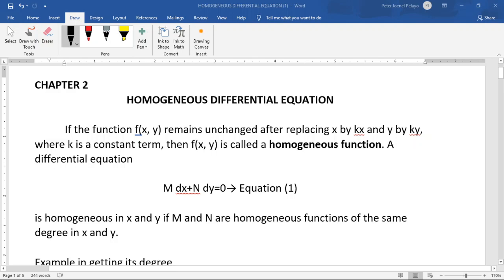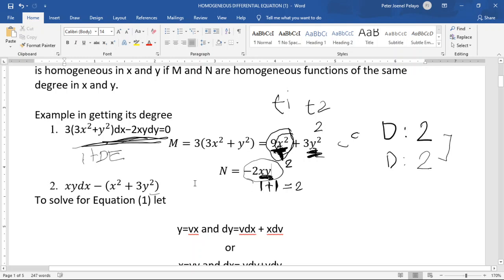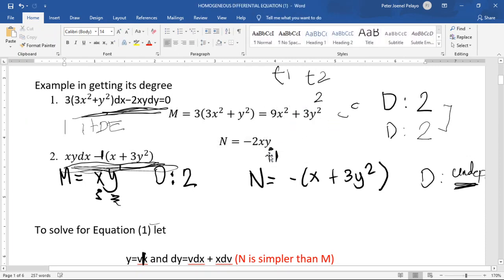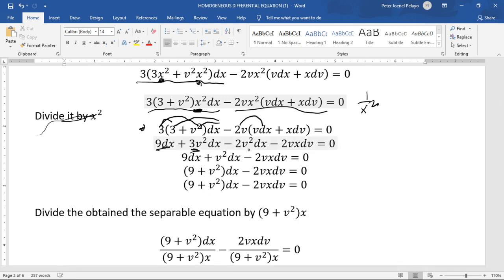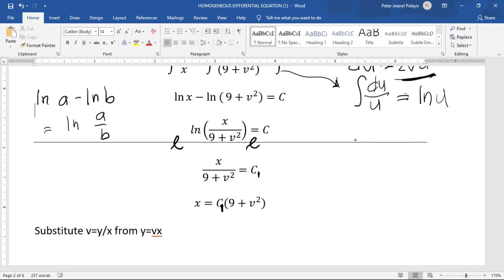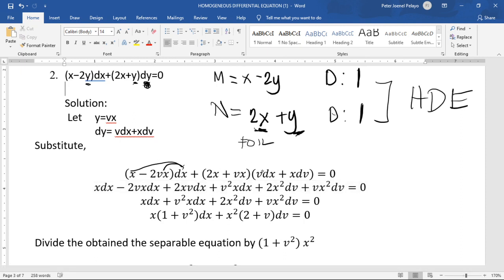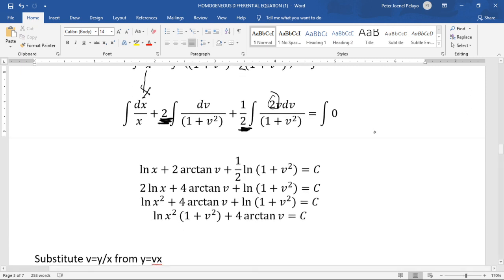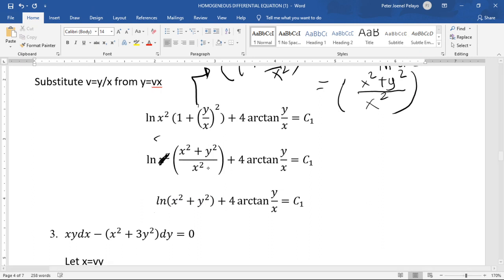Homogeneous DE Part 1